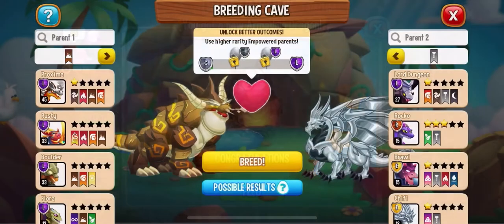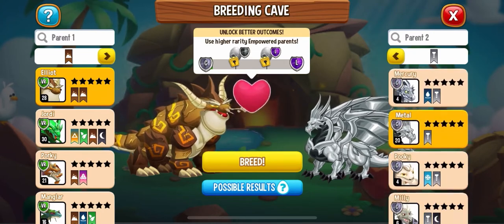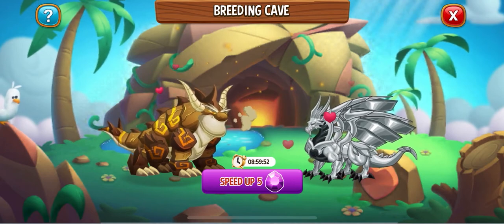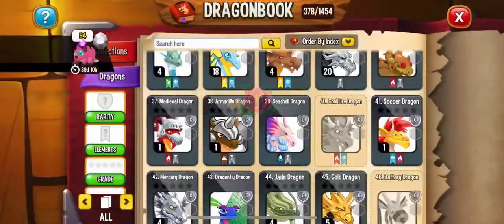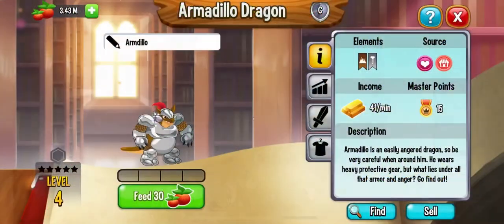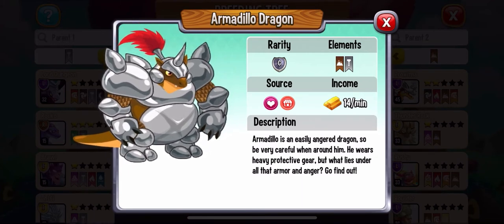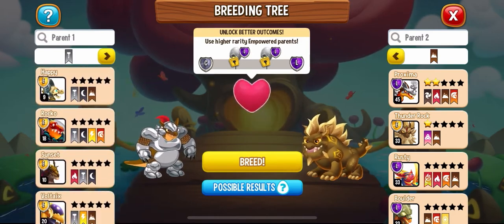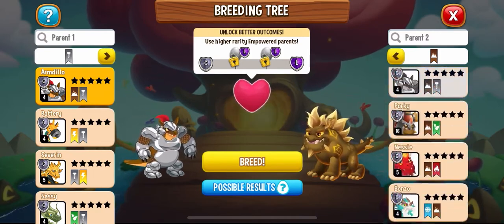🗡Dragon City: Armadillo Dragon (C)/How To Breed A Dragon In 15 Seconds With Armadillo Dragon🗡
Welcome to the LOVE month!

In this video, I want to show you how to super fast breeding your dragon. It takes only 15 seconds. Yea! No kidding! It required you to have two common dragons to breed. No need to waste of your gems. I hope you will like this little trick.

Dragon: Armadillo Dragon
Breeding: Yes
Obtaining: breeding, shop

I don’t have a cheat sheet of how to get your dream dragons. But I surely have tips and techniques of how to take short cuts when the time is almost running out. It is more challenge and fun. I hope you like my videos.

I’ll walk you through the steps. Please click on the bell to receive the new video notification.

｡*ﾟ✲*☆(๑òᆺó ๑)｡*ﾟ✲*☆

You may leave me your friendly comments here, share your thoughts and a link to your channel. I will go visit your channel when I get a chance. Please don’t leave any inappropriate and unfriendly posts. I will delete them. All my videos are also created for kids. Thank you.

::Credit::
✨ Dragon City
❄️ Get your cute emoji at fastemoji.com
🌟 Get your cute line emoji at coolfont.org